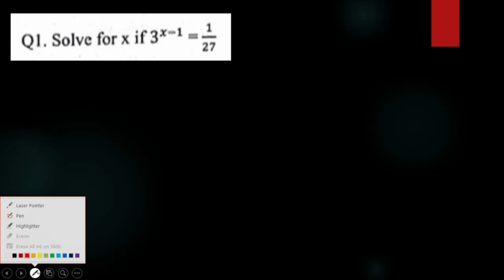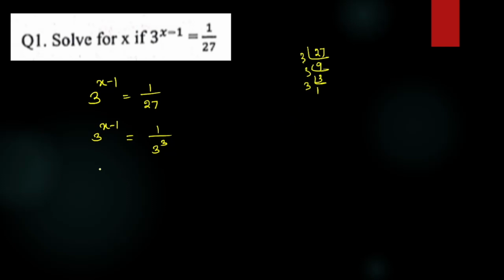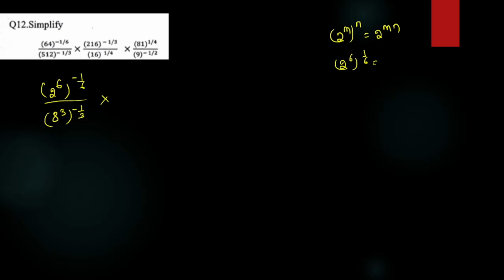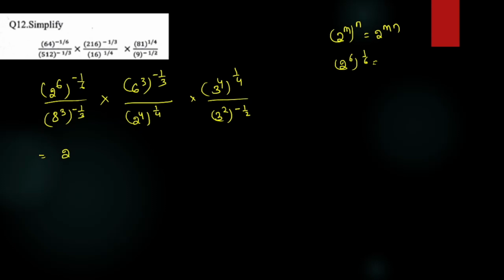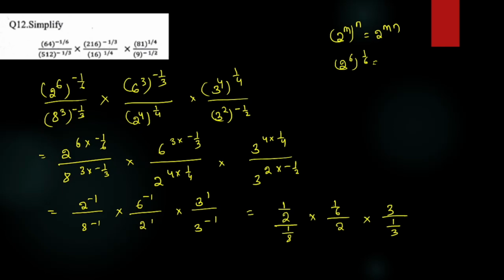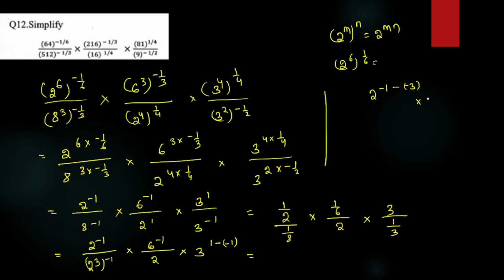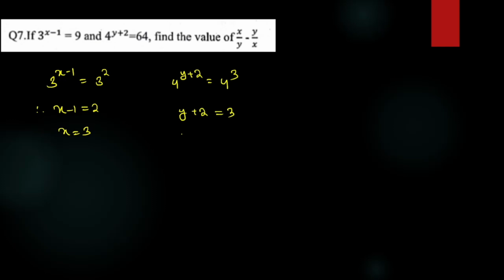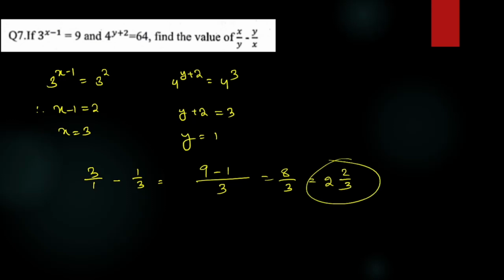Class 8 Math Most Important Questions Series Part 2 | Periodic Test 2 2024-25 | DAV Public School 🏫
Get ready for the upcoming Periodic Test 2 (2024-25) with Part 2 of our Class 8 Math Most Important Questions series, specially designed for DAV Public School, Cuttack students! This video covers key concepts and problem-solving techniques to help you excel in your exams.